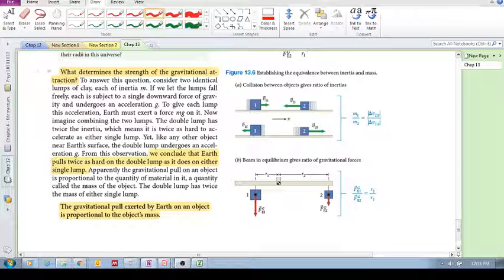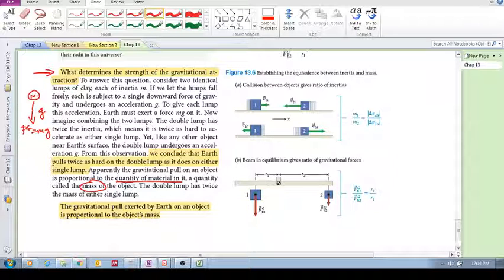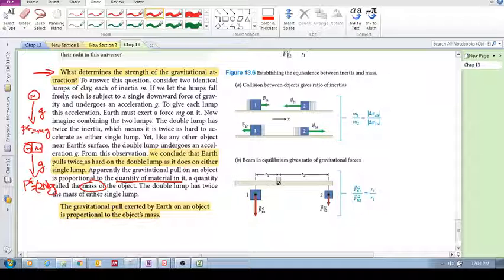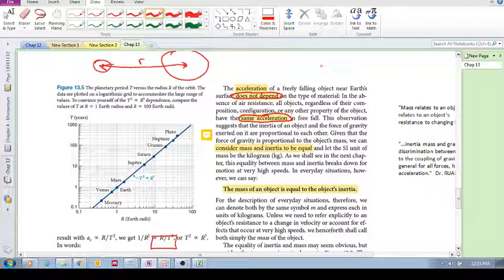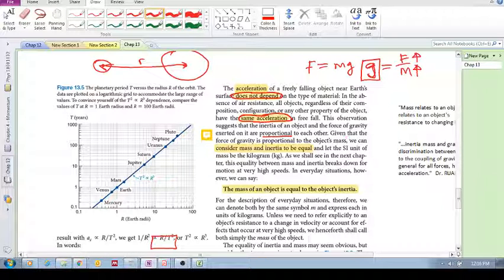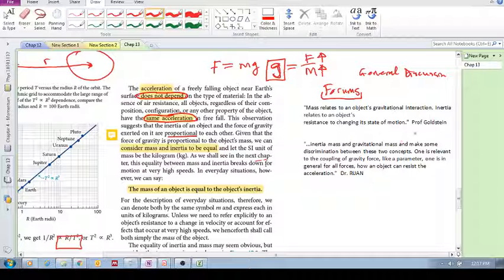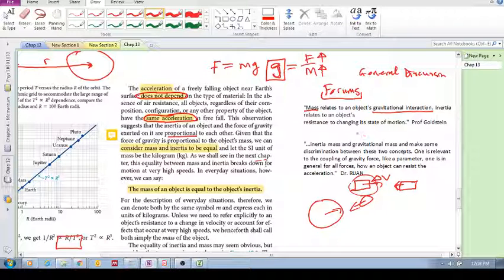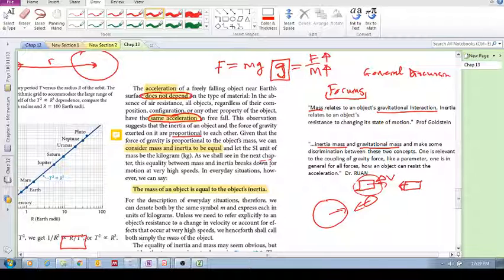Chap 13.1 - Universal gravity (d): What determines gravity? F proportional to m; mass vs inertia.